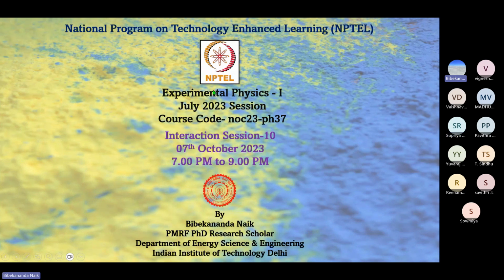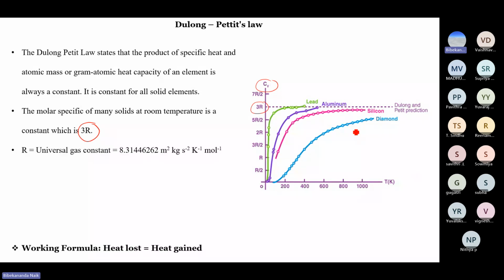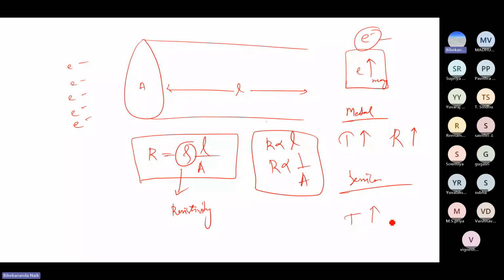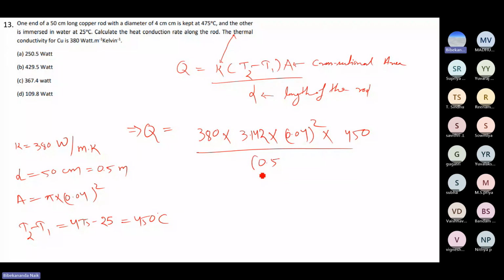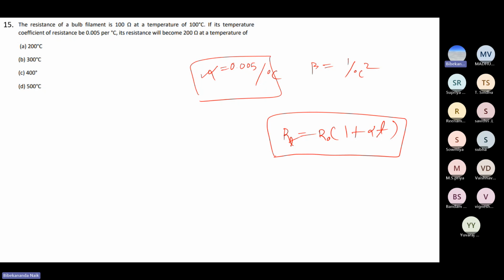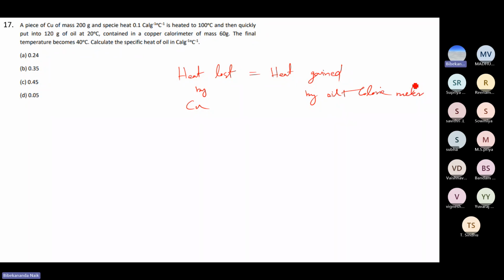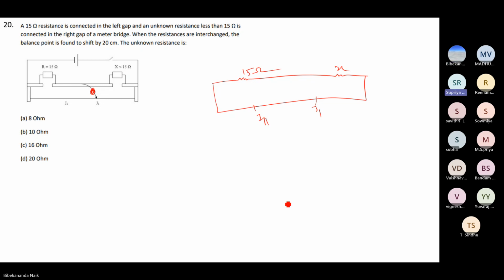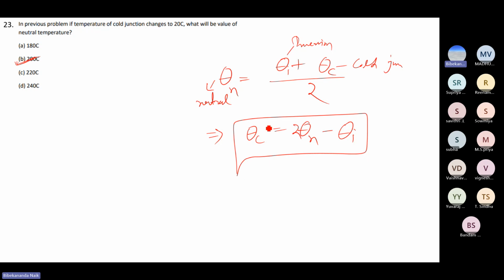Experimental Physics -I NPTEL ( noc23-ph37) Interaction Session 10